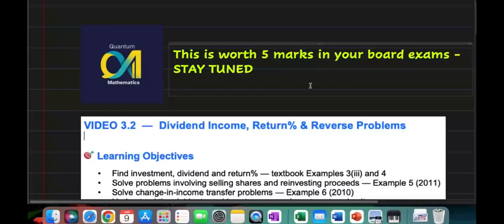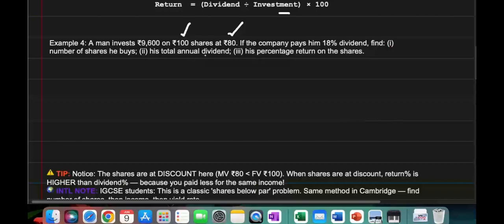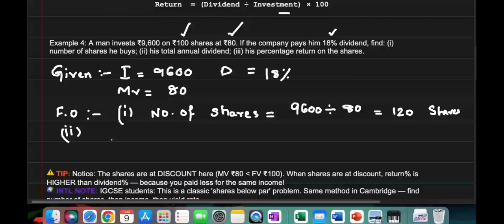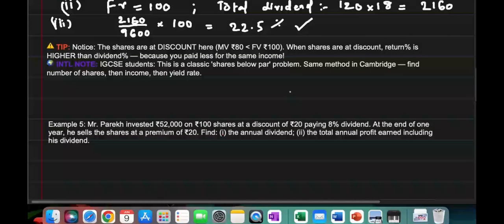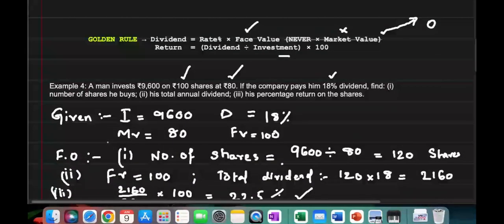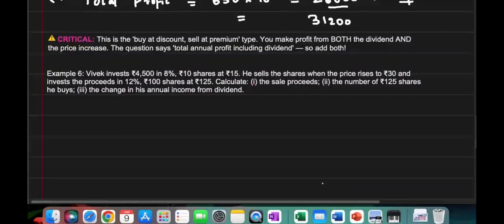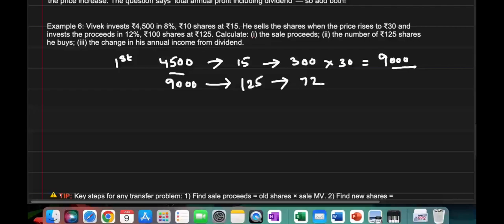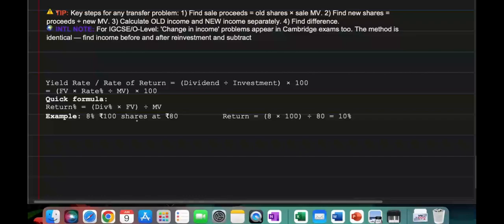Dividend, Return% & Change in Income | ICSE Class 10 Shares | Selina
Solve Selina textbook Examples 4, 5 and 6 step by step — including the 2010, 2011 and 2012 board paper problems. Covers dividend income, percentage return and reinvestment problems.  ✅ Perfect for: ICSE Class 10 | IGCSE | O-Level Maths | Selina Concise 🌍 Also great for IGCSE Cambridge and O-Level students worldwide

⏱️ TIMESTAMPS:
0:00 — Opening Hook
0:30 — Example 4: Shares at Discount, Return% (2012)
4:00 — Example 5: Parekh — Buy at Discount, Sell at Premium (2011)
8:30 — Example 6: Vivek — Transfer Between Shares (2010)
14:00 — Yield Rate Comparison Formula
17:00 — Homework from Exercise 3
21:30 — Closing

📝 HOMEWORK (for description):
Q3: MV = ₹110, shares = 300, dividend = ₹3,600  |  Q4: MV = ₹45, shares = 500, income = ₹3,000, return = 13.3%  |  Q7: shares = 300, dividend = ₹4,500, return = 12.5%

👉 NEXT VIDEO:  Video 3.3 — Finding Market Value, Dividend Rate & Investment (Examples 7–12)

Shorts Ideas:
• 40 sec: 'Shares at Discount = Better Return? — YES! Here's why'
• 45 sec: 'Buy at Discount Sell at Premium = Double Profit'
• 50 sec: 'Change in Income in 3 Steps — Transfer Problems'